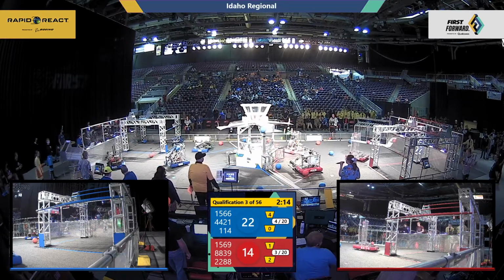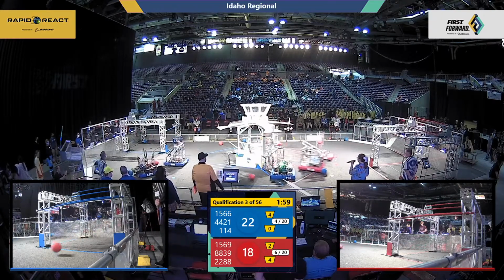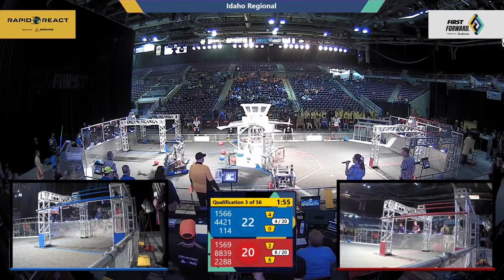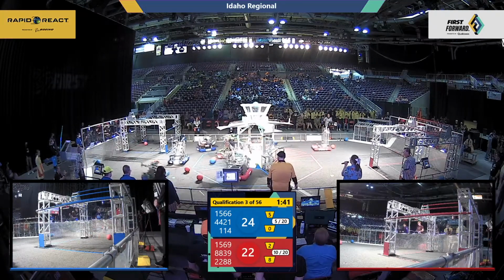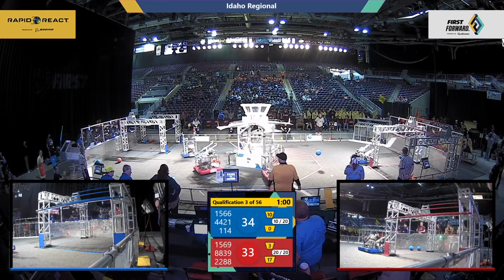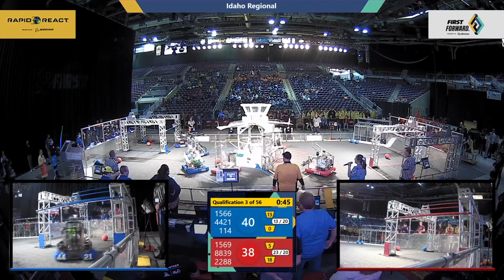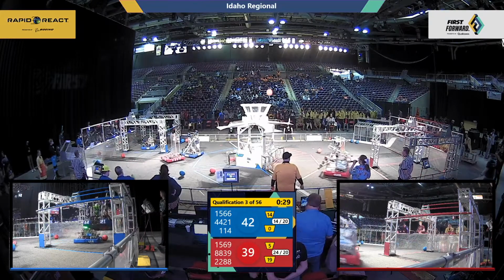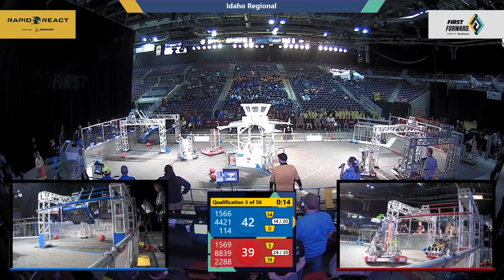Qualification 3 - 2022 Idaho Regional